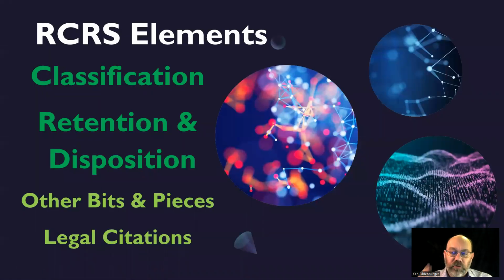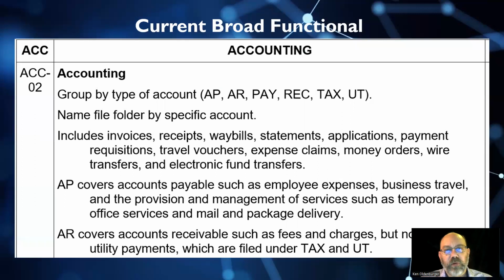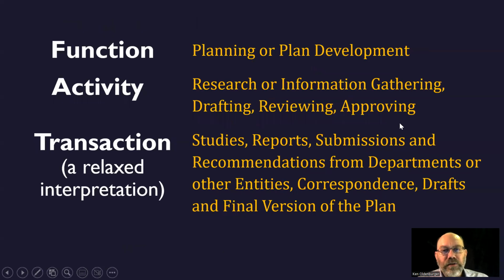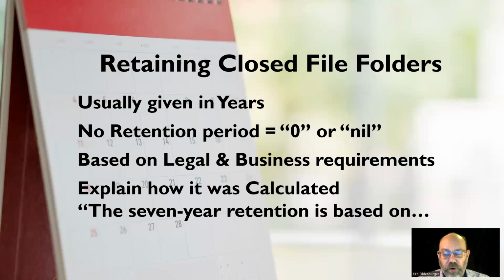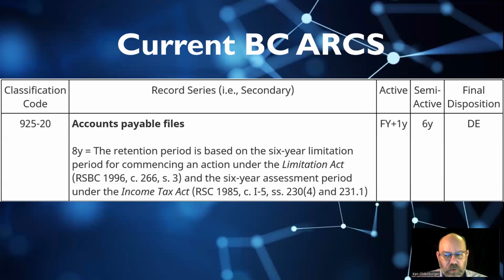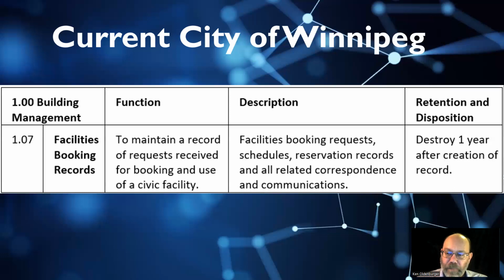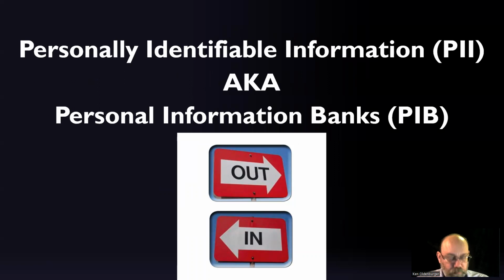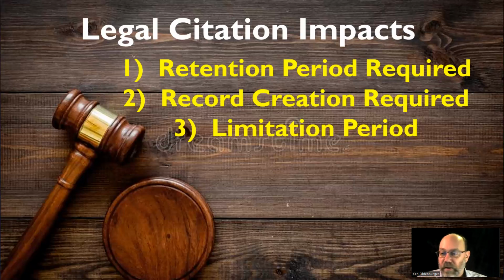3 RCRS Elements Video 2023 01 19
There are elements common to most Records Classification and Retention Schedules. Examine each in detail and review examples as we go. Elements include Classification, Retention Schedule, Legal Citations and other Bits and Pieces that may or may not belong in an RCRS.